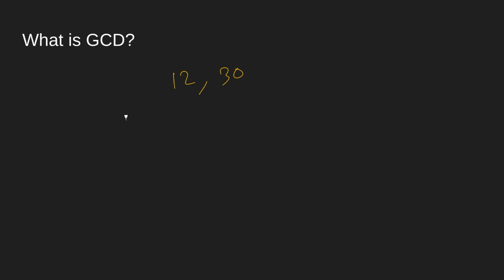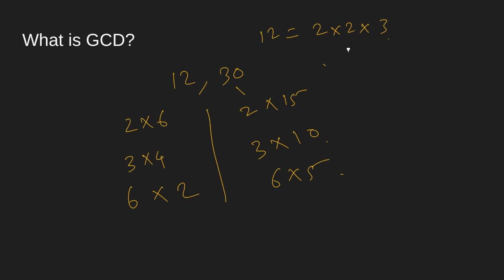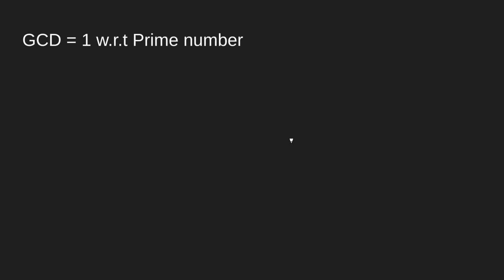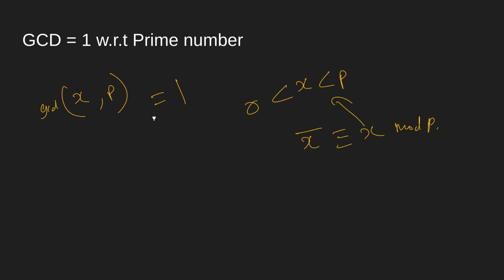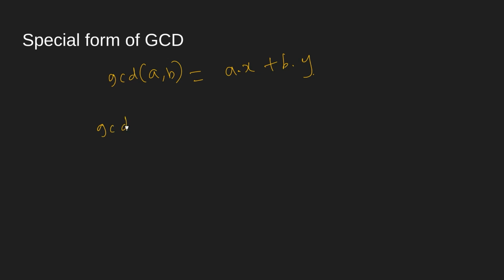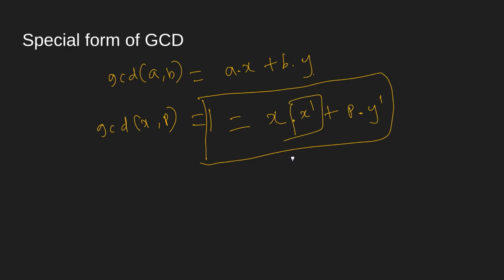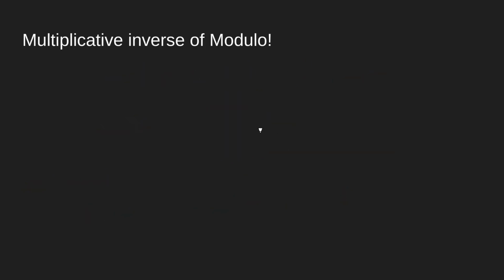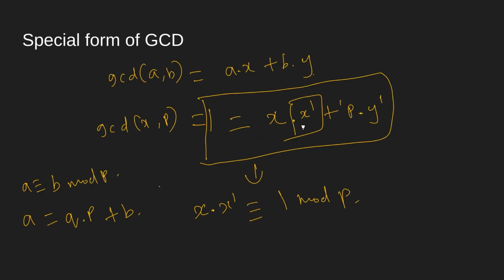🧠 2.1 Understanding the GCD — Key to Modular Inverses 🔁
The Greatest Common Divisor (GCD) is more than just a basic arithmetic tool — it’s a cornerstone of number theory and the foundation of modular arithmetic.

In this video, we’ll revisit the concept of the GCD from a deeper, more structured viewpoint.
You’ll learn:

📘 What the GCD really means and how to compute it intuitively

🧮 Clear, step-by-step examples that reveal its logic

🔢 The mathematical form that connects the GCD to linear combinations of integers

🔁 How this connection allows us to find multiplicative inverses — a crucial step in modular arithmetic and cryptography

⚙️ Why the GCD becomes especially elegant when dealing with prime moduli

By the end, you’ll see that understanding the GCD isn’t just arithmetic — it’s the gateway to modular inverses, number theory proofs, and cryptographic reasoning.